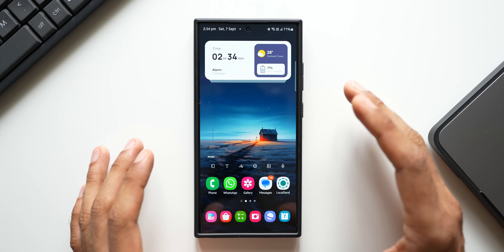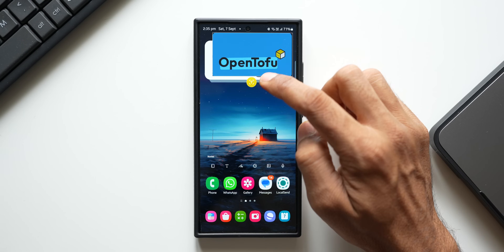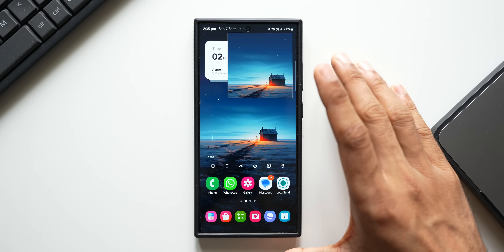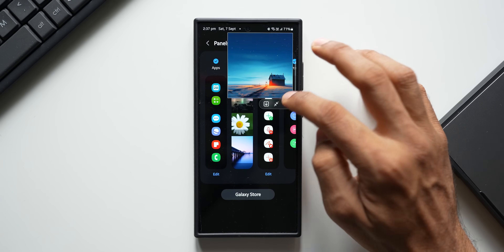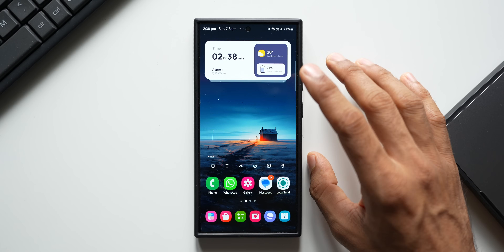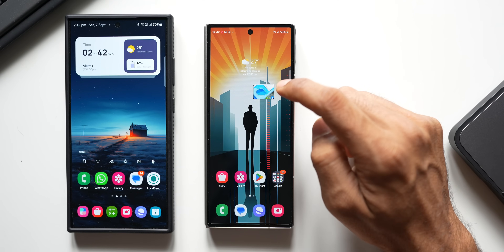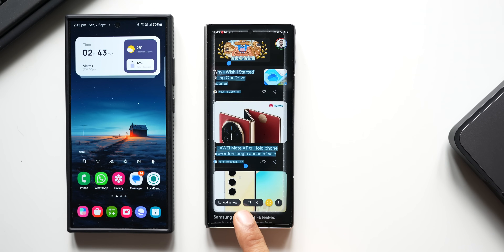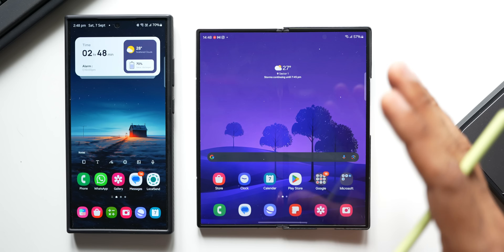The All New Revamped Smart Select Feature now on One UI 6.1 based on One UI 6.1.1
In This Video I have discussed about the all new Samsung One UI 6.1 based on One UI 6.1.1. This update is bringing loads of Gallery & Camera Features, Audio enhancement with new Codec, Better Heat Management during charging !